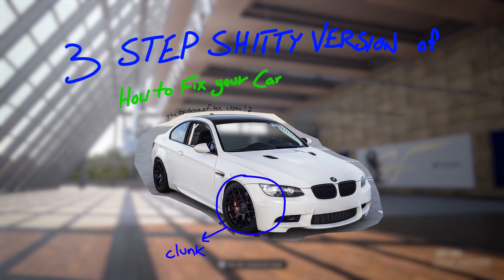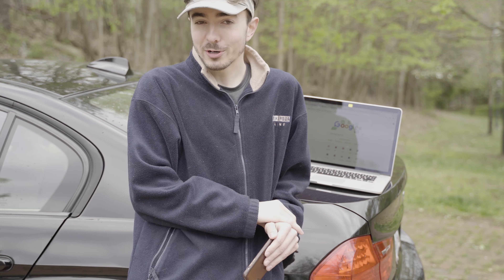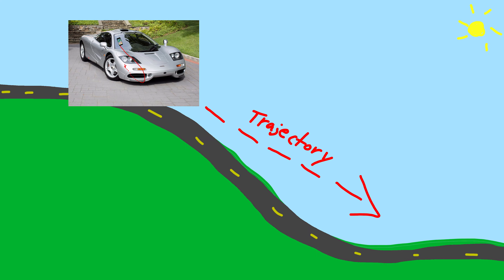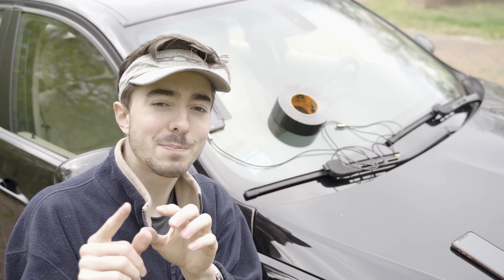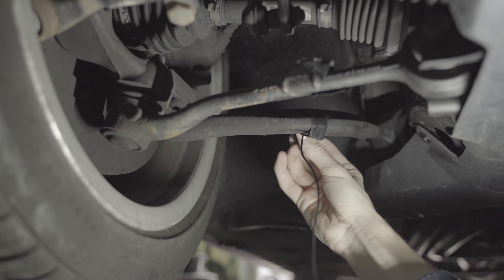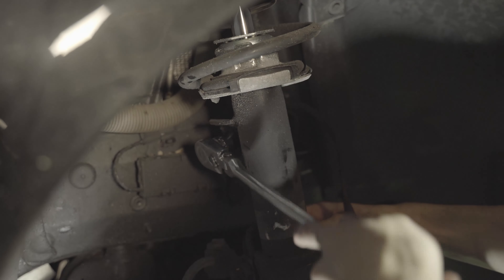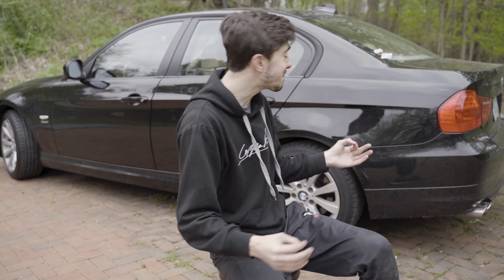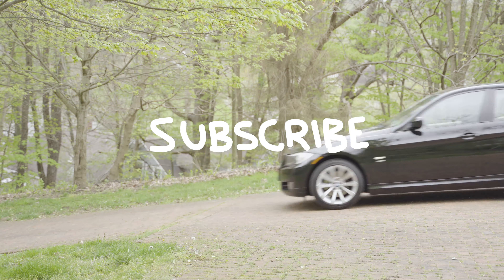How to Fix your Car using my new 300IQ Method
Today, I use a lav mic, some electrical tape, and my old iPhone to root out where a horribly annoying knocking sound is coming from on my 2009 BMW e90 328xi. As always, I explain the concept of finding noises in your car, diagnosing issues, researching possible causes, and repairing broken parts, in the dumbest way possible. Another addition to my shitty powerpoint series, If you like cars, you'll love this video, but even if you don't, you will probably also still love this video. Don't forget to smash that bell icon